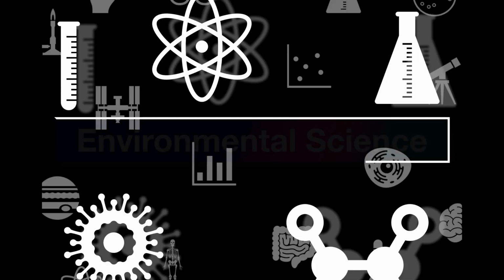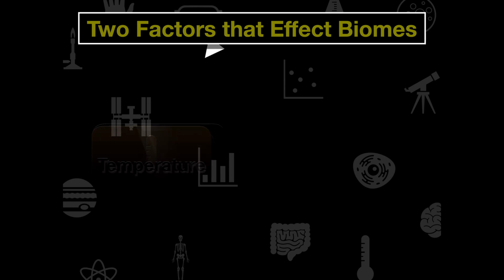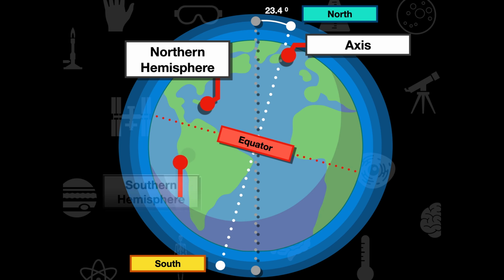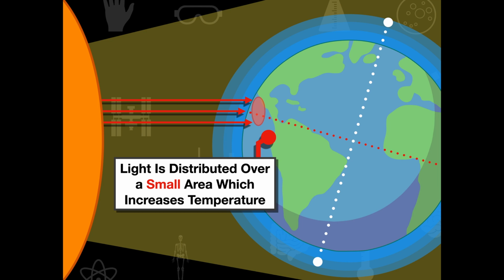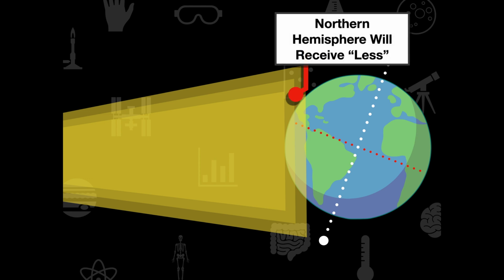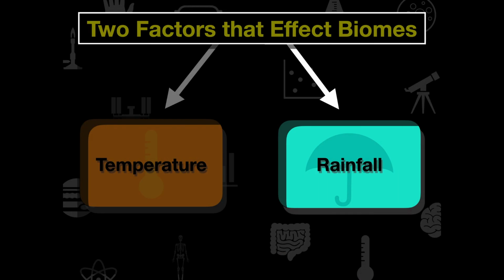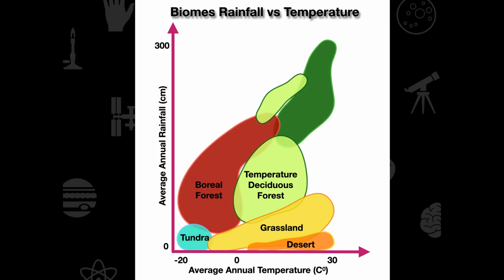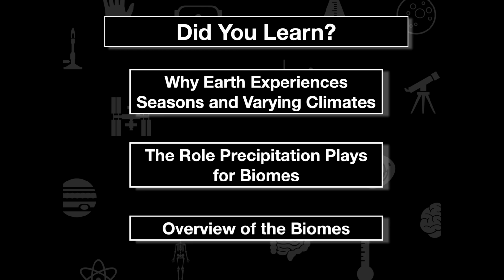Biomes Part I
Educational Video on Biomes Part I